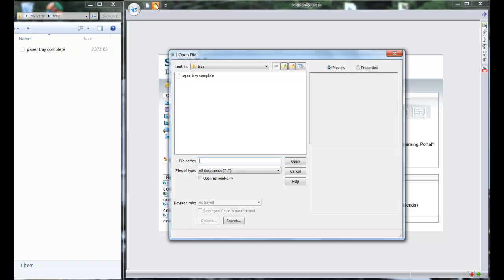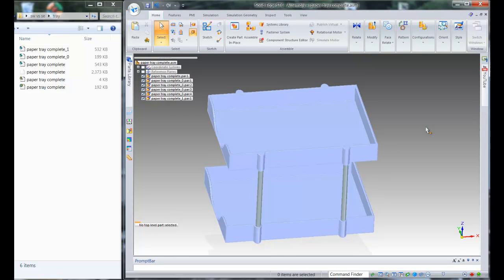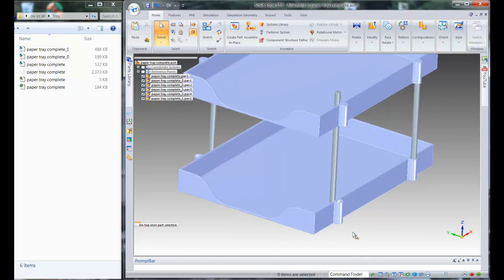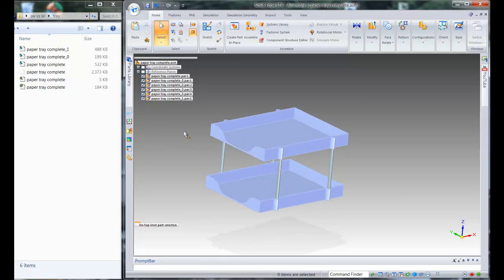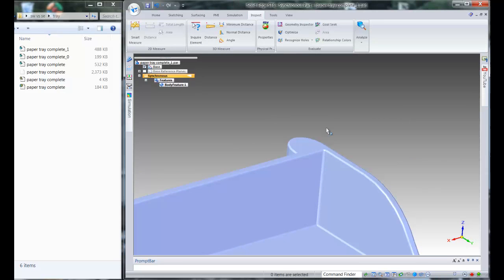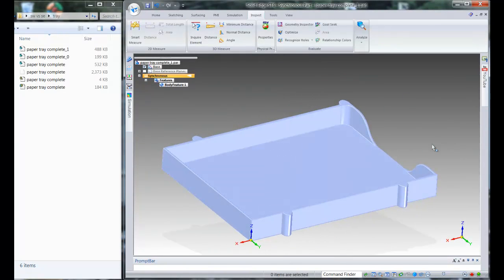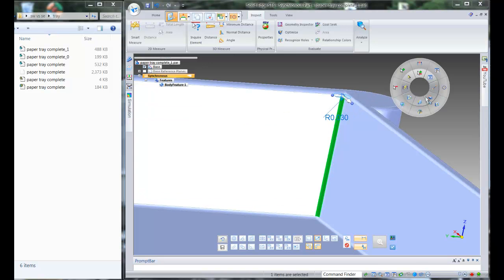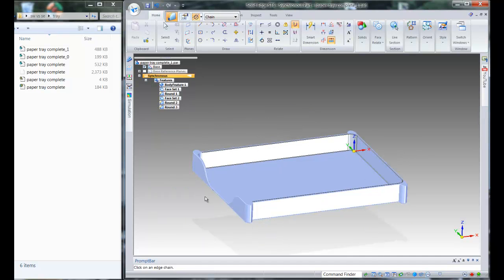Paper Tray edits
I have been corresponding with an SW user and he has some very interesting comments to make at times. One of the things he presents is the idea that move face in SW is basically as powerful as direct editing is in SE, or Synchronous Tech for you purists who are not happy with ST ;) . So he sent me some video links from Youtube and one in particular caught my attention.Now I assume that if you are trying to augment your position for or against that you are going to make an effort to find something that will buttress your positition. So I am using one of the video clip links sent to me as an example of parts done in Move Face in SW

  I recently posted on "Editing Around a Pattern" and his contention was that it was as easy to do in SW to. One of the things I mentioned to him was the fact that the file size basically does not grow or change with edits in ST and does not create ever expanding file sizes and complexities that can blow up on you later. The edit I did in my post for instance went from 911KB to 956KB for the first edit. Then reversing that took it to 954KB and reversing that again took it to 957KB. I presume I could do this a hundred times and it will stay in this range and back and forth two times each was good enough for me to make this assumption. No size baggage and no added complexities.

  So a couple of days pass and I go to see the video links and I decided after looking at the  one shown above I would show how I do it in ST6. At this time I will be doing the paper tray and the bracket and perhaps the "Desk Tidy" will be in the future. I want to point out the growth in the complexity and size of the history trees that happen with parametric history based modeling and what I have to believe is the ever growing size of these files and I assume the potential for trouble. I can see the history tree in the video and it is ever growing. Now one of the really nice things about ST is that if what you are doing works it will always work again. If SE accepts what you do and it shows up in the feature tree, or Pathfinder as it is labeled in SE, it is stable and will not blow up. In my experience it either works or it does not and I never have dependencies in the ST Pathfinder that will do the atom bomb thing on my part. I will say though that once a week or so for reasons I don't understand SE does not like what I do and it tells you that it is quitting now and your data after your last save is lost. Of course auto-save stops this from ever being a serious headache. Now here is a caution about auto-save and SE and this one has tripped me up a few times. In ZW3D I can step back past a save and go into edits before the save. There is a cache in there that allows this until it is cleaned out when you shut the program down. In SE when you save you don't ever get to go back past that point. Now maybe there is something that will allow you to do this but I have not found it. Where this comes into play primarily for me is when I am experimenting on a part to find the best way to do what I want. These are the times when SE decides to shut down and so I am left with the choice of save and don't get to re-play the part or don't save and perhaps lose the part.

 My parts were done in ST6, exported as IGES and then brought back in to ST6. Now I will say this about imports. I round tripped this Paper Tray in parasolids and the edits worked fine as is. When I did the same in IGES to keep as close to the SW example in the video it did not work. The practice the SW user used in geometry inspection is a good habit to get into. the equivalent here in SE is under the "Inspection" Tab and is labeled "Optimize". In the case of this paper tray part "Optimize" corrected whatever was holding up the ST edits and it worked flawlessly after that. There will be three videos on editing imported files. There will also be one working directly as a native file. In some important ways it is cheating when you work on an imported file. In the native file you have in parametric history based stuff dependencies and ever growing complexities that can and do often cause trouble. I think you who are not familiar with ST will be fascinated with what can be done and how little files sizes and feature counts change here with edits.

  Join me as I show how this user does this in SE ST6.